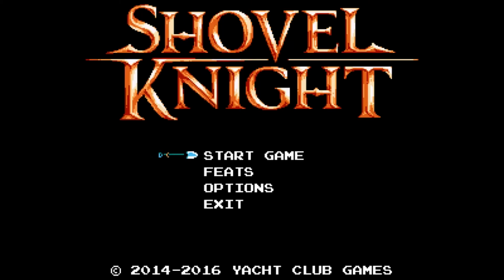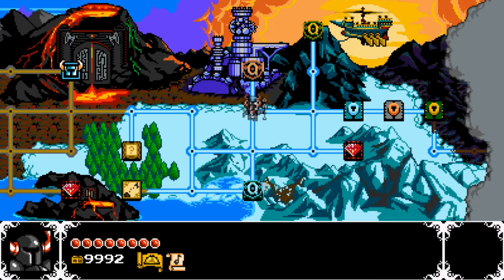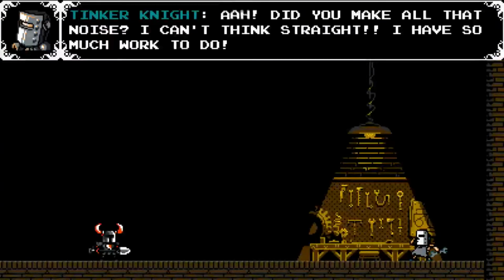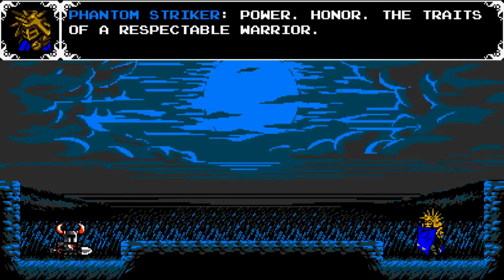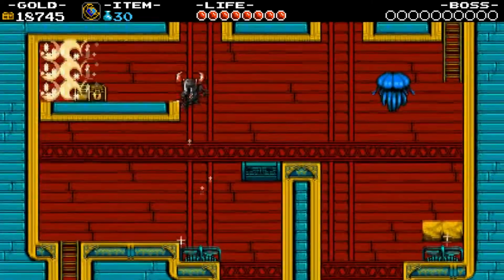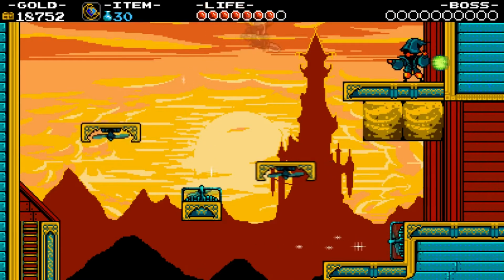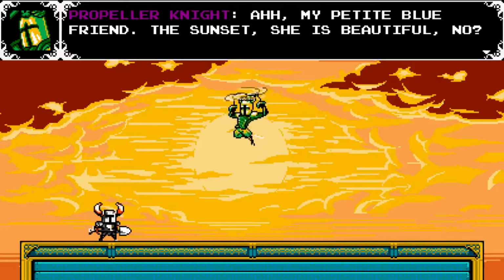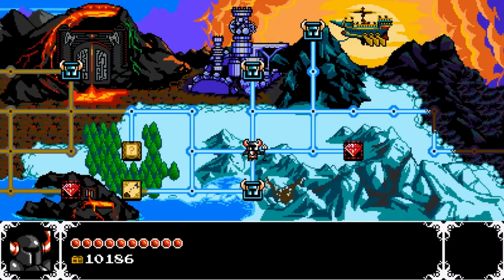Shovel Knight |Episode 6| FINALLY MORE PAIN!!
Hey guys TheQuadLord here and today I am playing Some more Shovel Knight Finally i'm out with Propeller knight and Tinker Knight the next Shovel Knight Video will probably be our Last to take on The Tower Of Fate! Comment if you liked the series and if you'll miss it i'm sure I would Hope You enjoy!

Music/Art
Outro is made by – Drunk Rob Temperature
Profile and Banner made by - MEE!!!